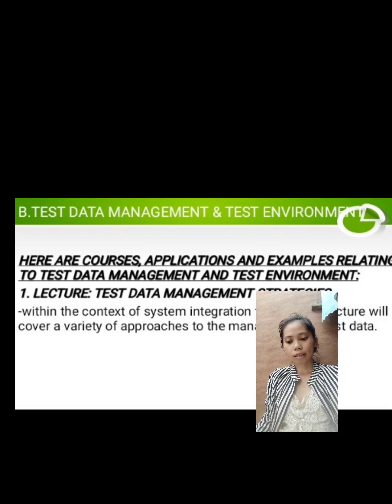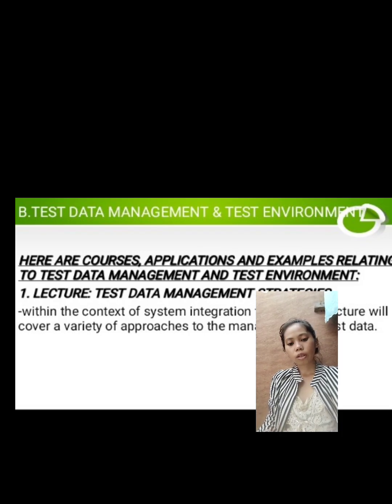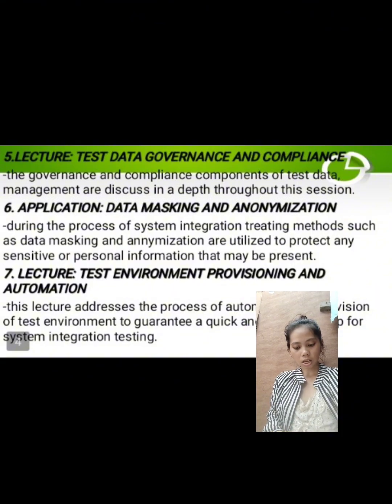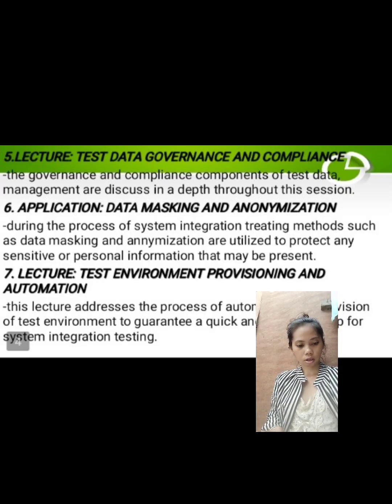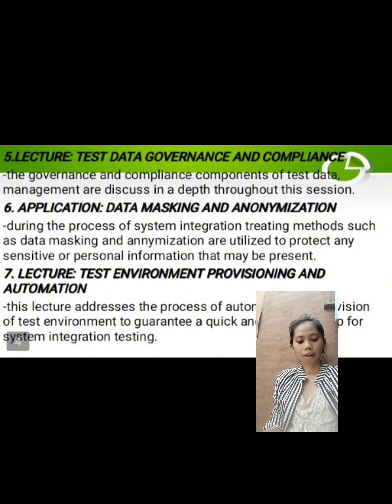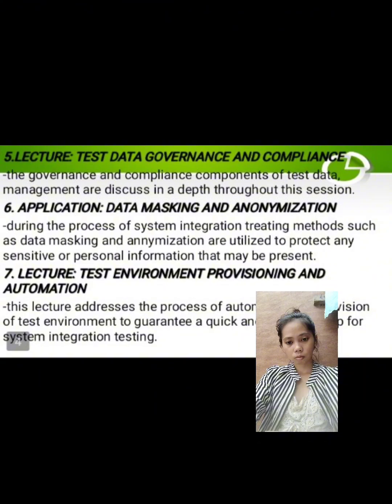Class purpose only